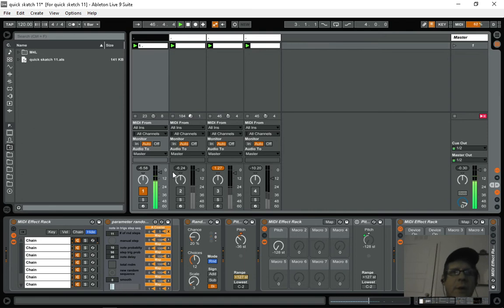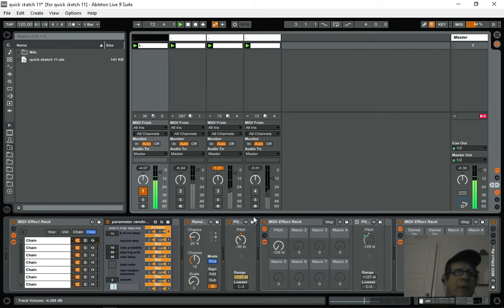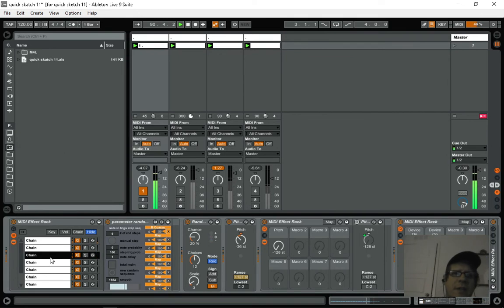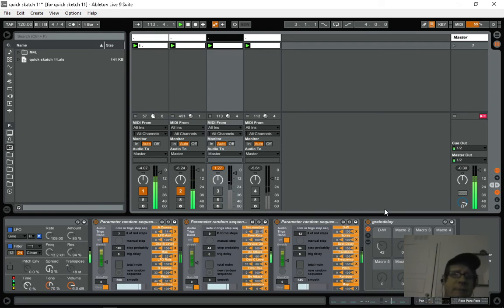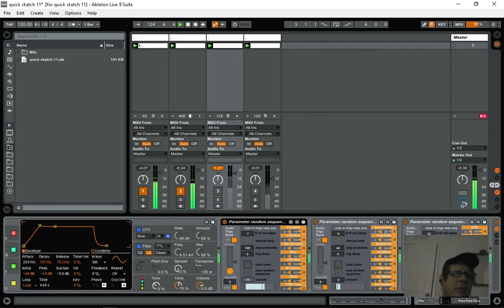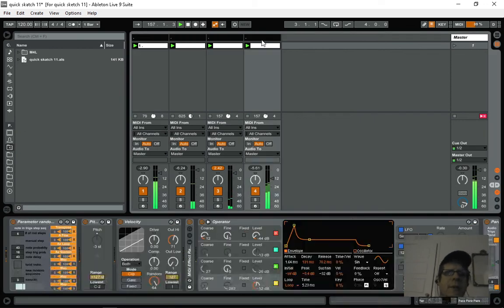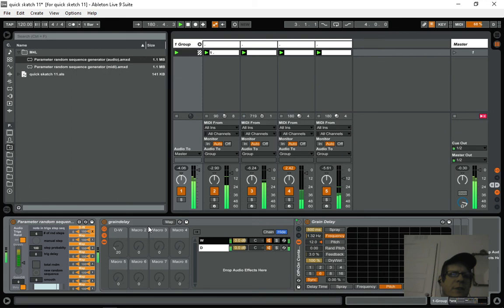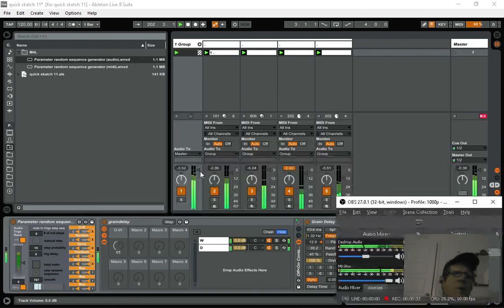muse concrete - quick sketch 11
okay ok first off, SUPERSORRY for the glitchy vid! i'm 1.) really putting this humble atom Z8350 + 2g ram tablet to the test here and also 2.) going for the "worst vid quality youtube of the year" award.  luckily the audio is still 100%. at any rate, in this quicky, we intro the audio version of the parameter random sequence generator device. in that, we have a threshold - our peaks fire off the next step in the sequence. but there's also a probability control that says "random number of peaks are allowed to fire off next seq step". you can now also automate the triggering of step advance (right click on the manual trigger button). and of course 8x mappers because, you really want to get crazy w your sound designs. i just know you do.